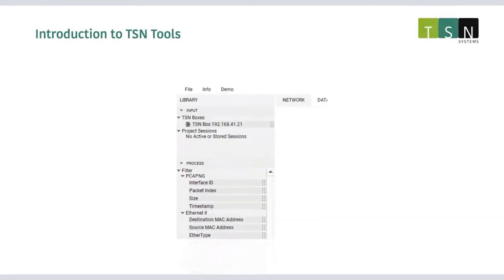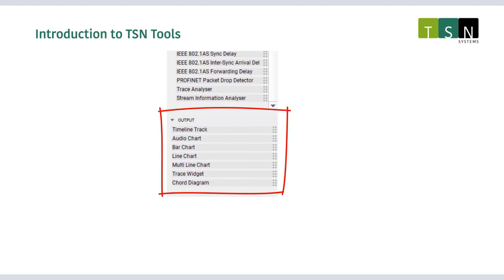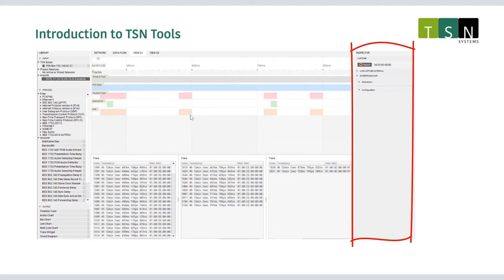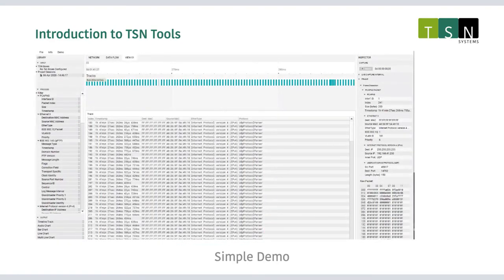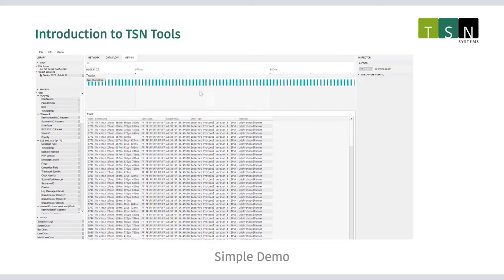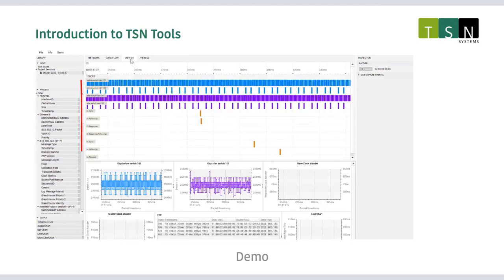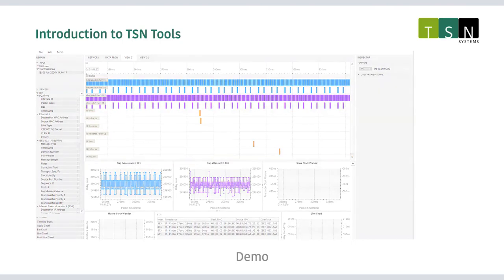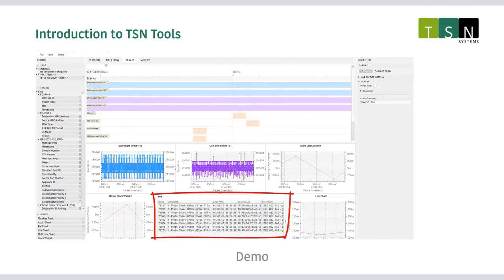Introduction to TSN Tools | TSN Systems educational video #1